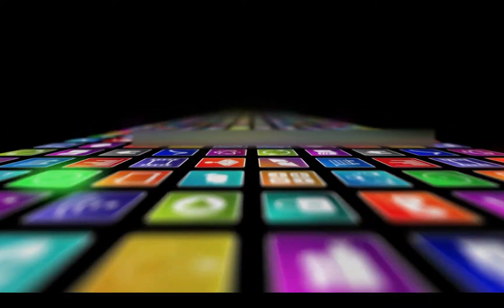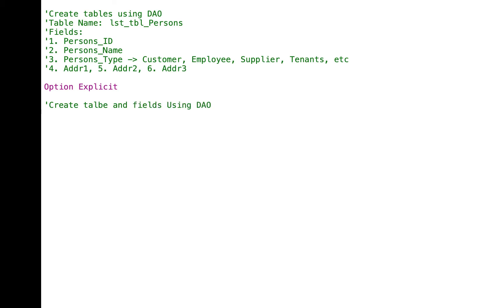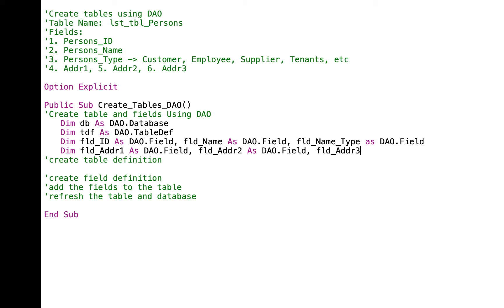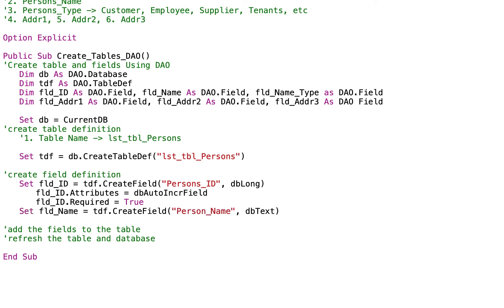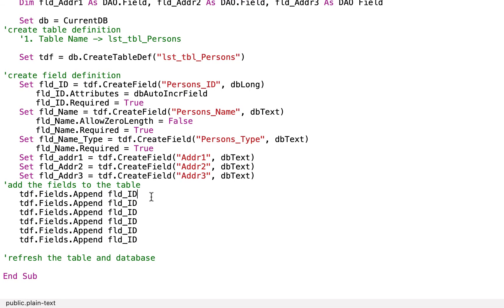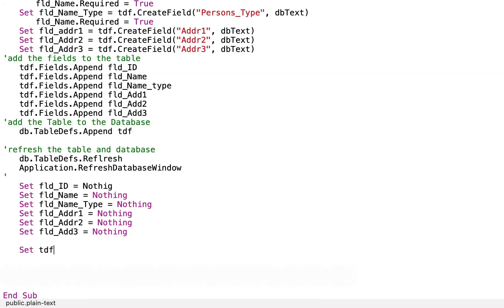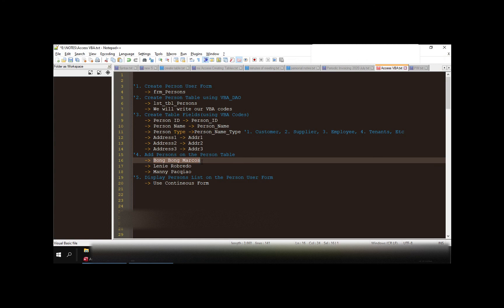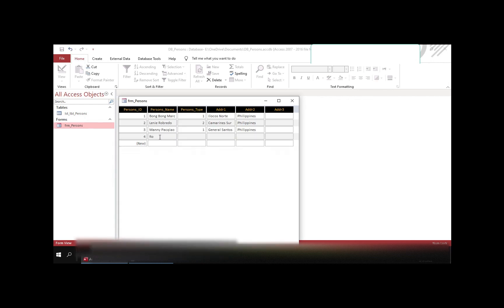VBA Access - Create Table, Fields [DAO]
1. Create Persons User Form
- frm_Persons
2. Create Person Table using VBA (DAO)
- lst_tbl_Persons
3. Create Table Fields
- Person_ID
- Person_Name
- Person_Type
- Address1
- Address2
- Address3
4. Add Persons on the Person Table
- Bong Bong Marcos
- Lenie Robredo
- Manny Pacquiao
5. Display Persons List on the Persons User Form
- User Continuous Form